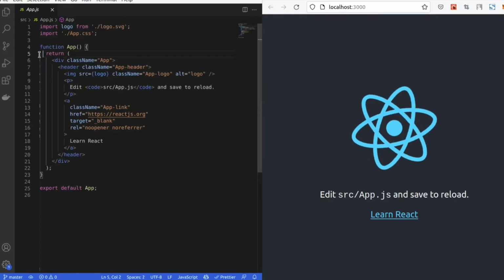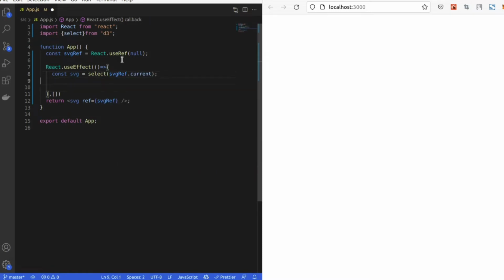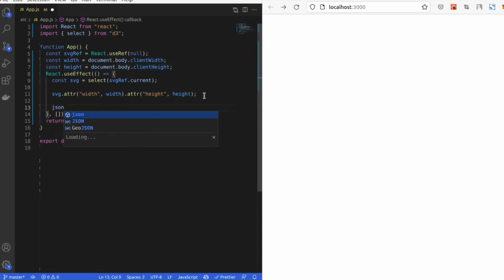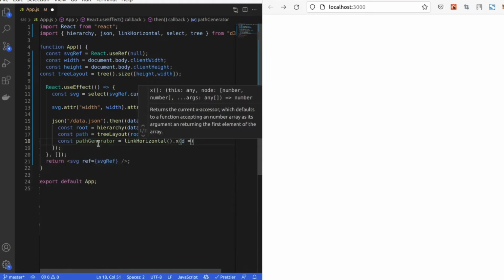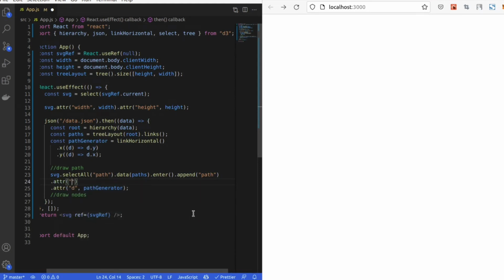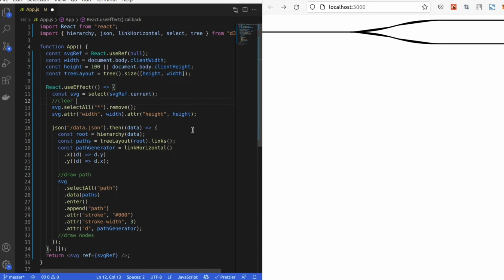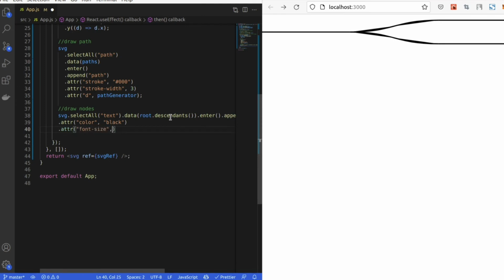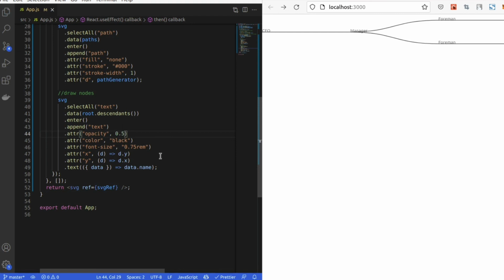Create a basic D3.js tree in react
Graphical representation of data has become more common in every web applications. D3 library helps to simplify the process by handling most of the hard work. In this video, We have integrated a basic D3 tree in react app